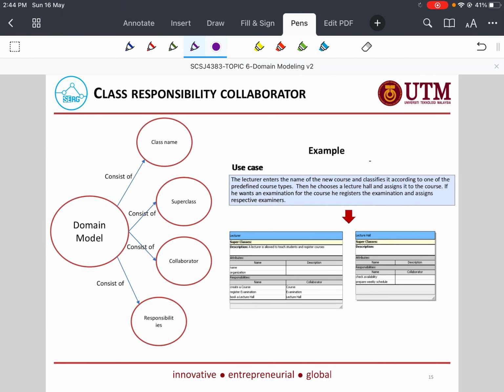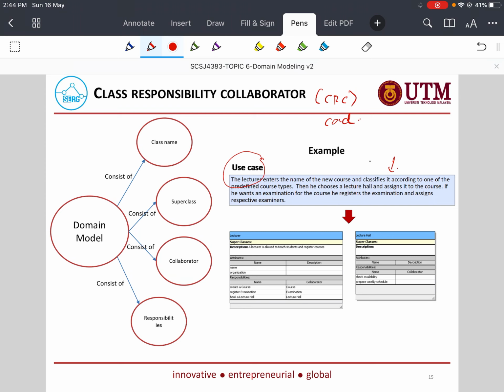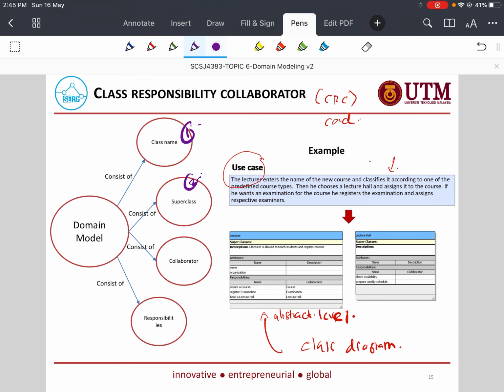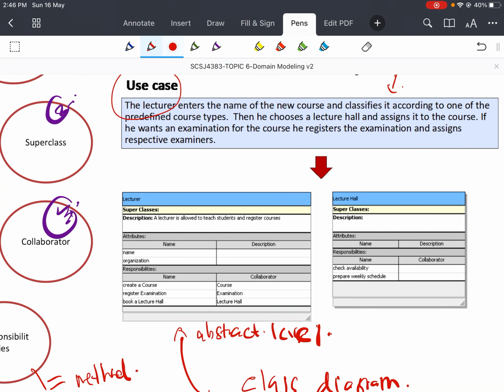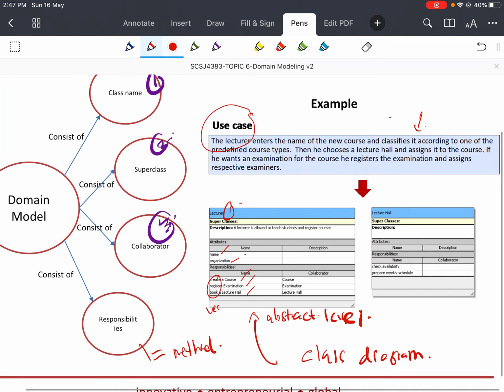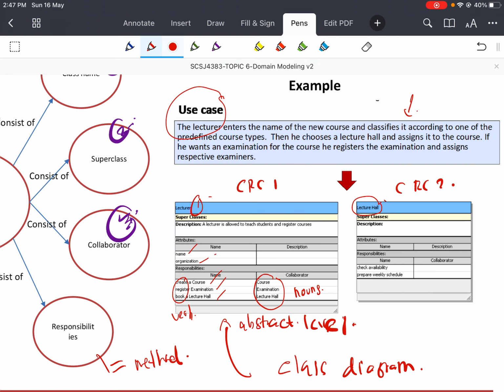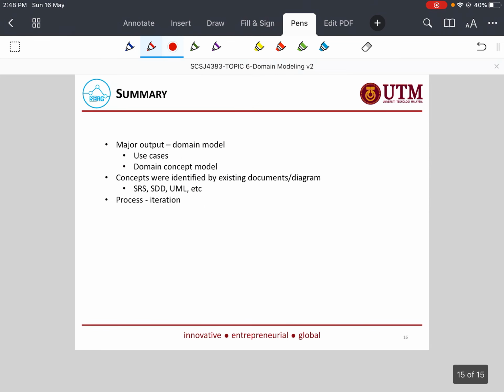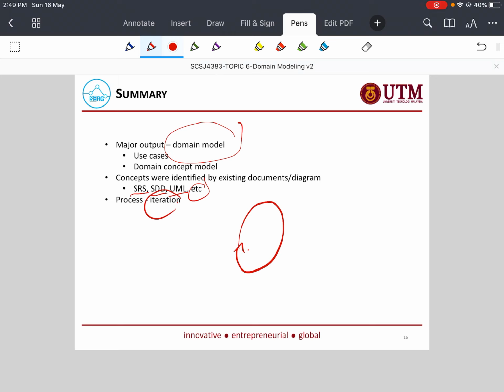Domain Modeling part 10